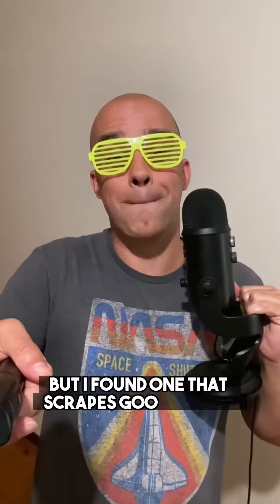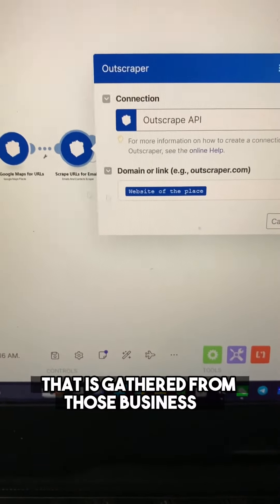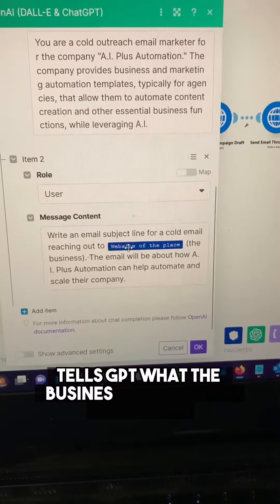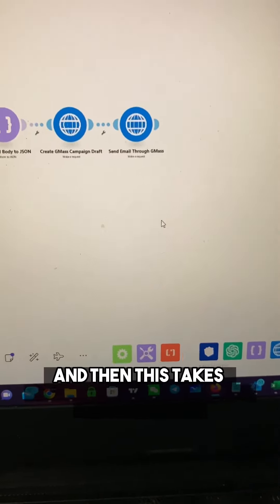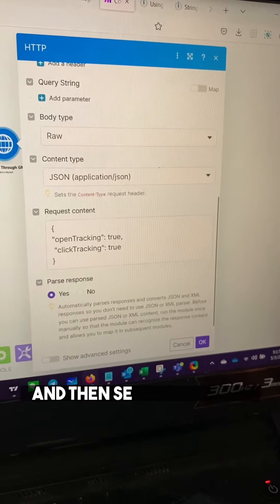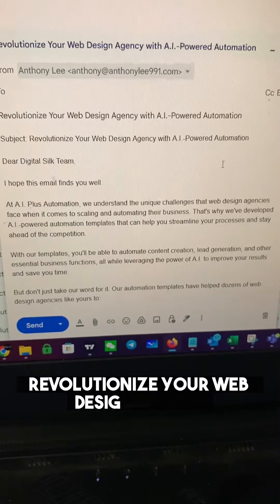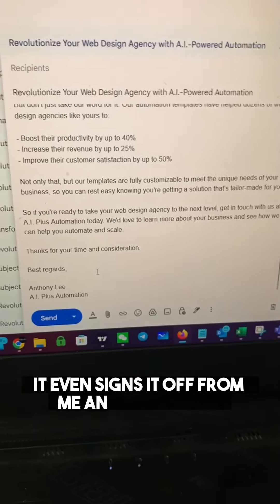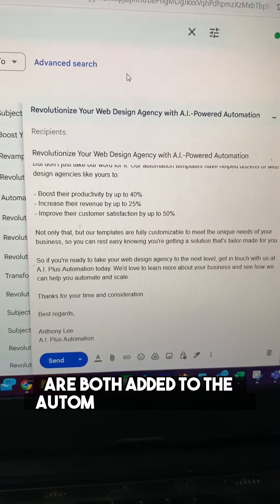Put Your Cold Email Campaign On Auto-Pilot With A.I.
Turn your cold emails…on AUTO-PILOT.
A.I. powered cold email bot will email prospects auto-magically every day.